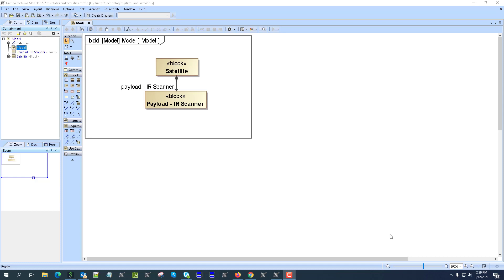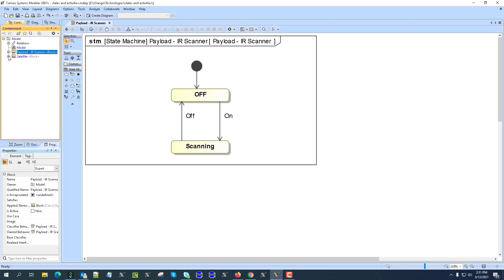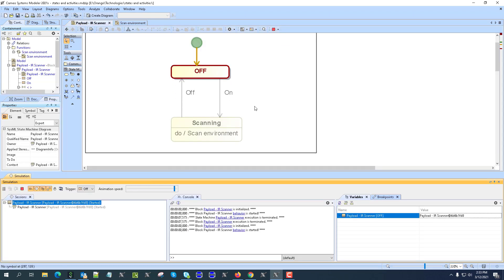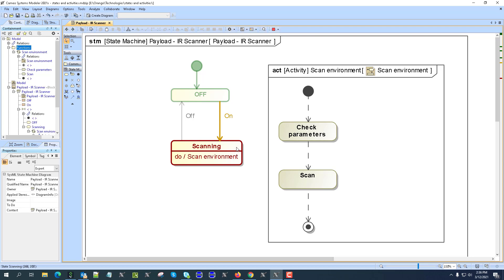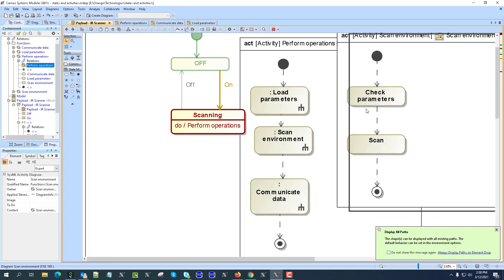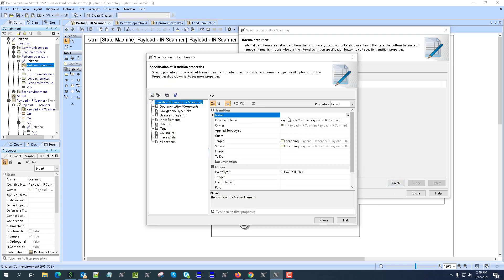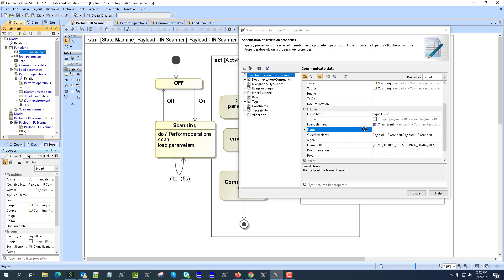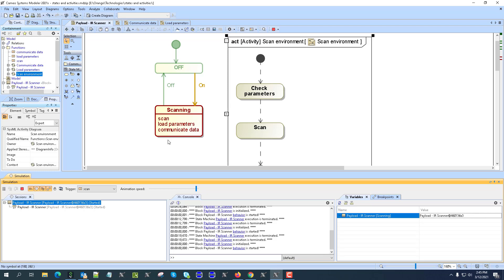How to Model and Simulate States and Activities Together as Part of a Single System Model in SysML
In this step by step tutorial we show all three methods how to model and simulate states and activities (functions) of the system together in context of single executable system model.

Activities are behaviors and they can be executed by the state.

But what if we have more then one activity? Which shall be executed while in the state? We have at last three ways to solve this problem:
1. Multiple inner states associated with activities as behaviors.
2. One activity executed by the state and this activity is calling other activities.
3. Internal transitions triggered by signals and executing activities as an effects